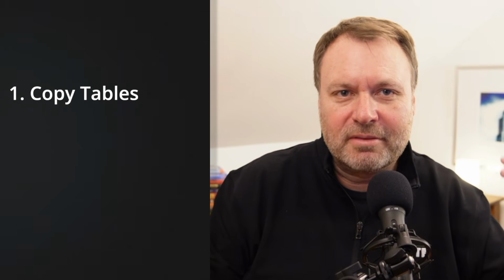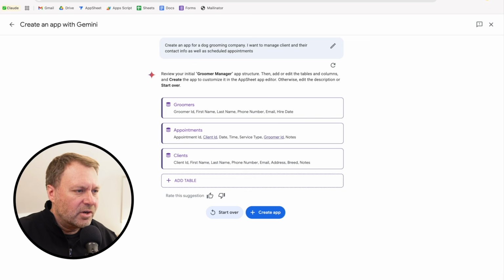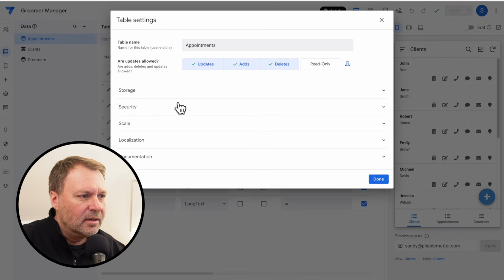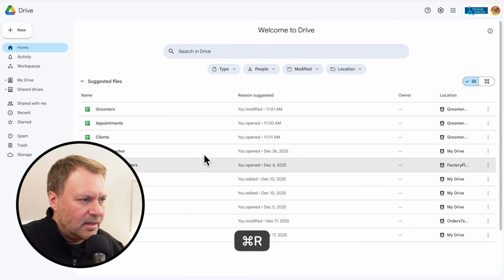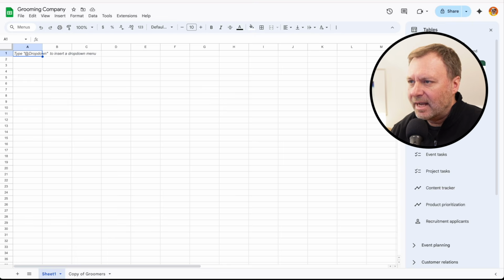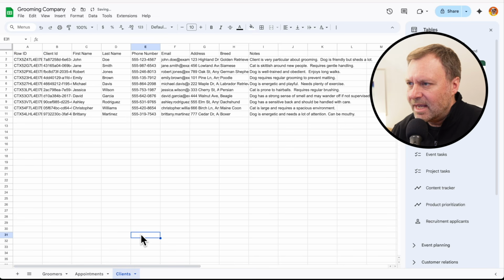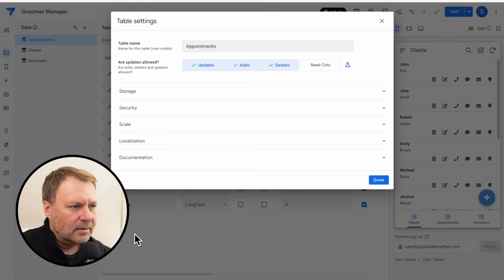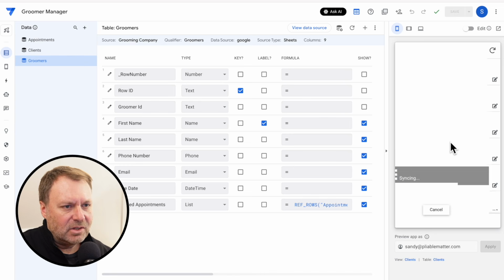AppSheet Database to Sheets: Simple Step by Step Guide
In this video, we'll walk through the complete process of migrating your data from AppSheet Database to Google Sheets. We'll look at the entire process using a real example app, showing you exactly how to copy your tables, combine them into a single Sheet, and relink everything in AppSheet.

Chapters:
00:00 Introduction
01:51 Creating an App with Start with Gemini
03:39 Step 1: Copy Tables to Google Sheets
05:34 Step 2: Combine Individual Sheets into One
08:27 Step 3: Relink Tables in AppSheet
11:04 Wrapping Up